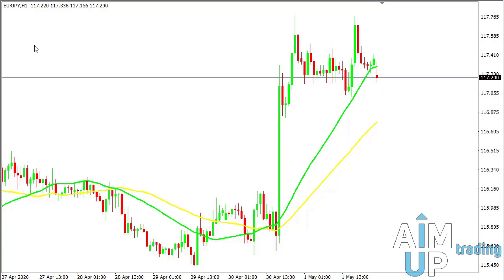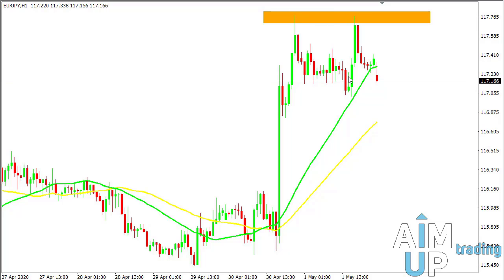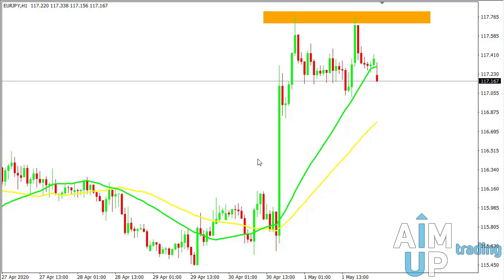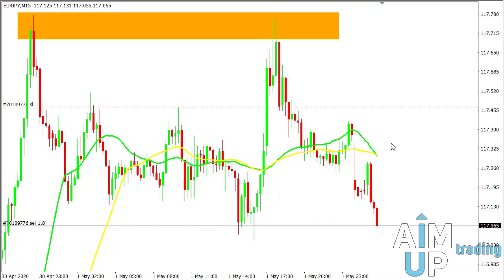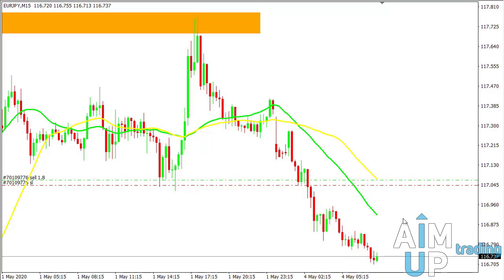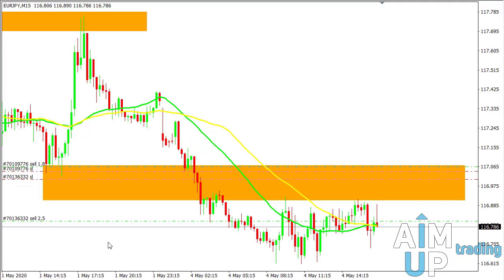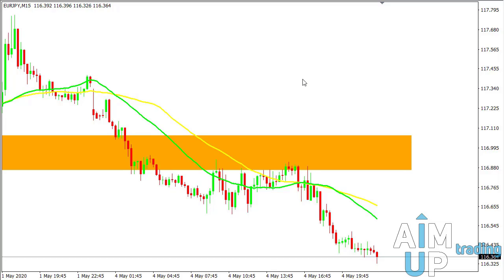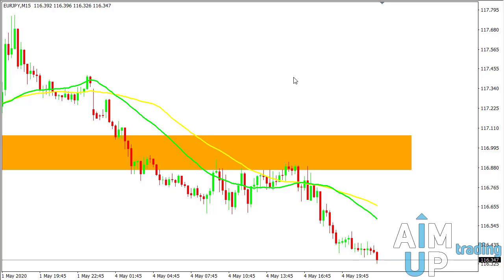Multi time frame forex trading Real time trading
In this video we will show you how to analyze the market. You will also see how we trade in several time frames in real time.

We'll also show you how you can generate profit by moving your stop to + and more.